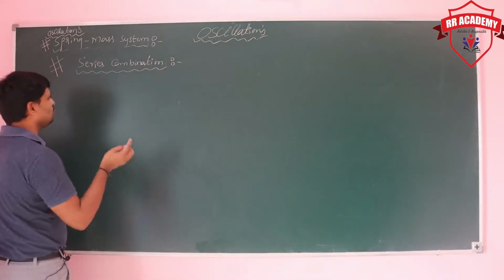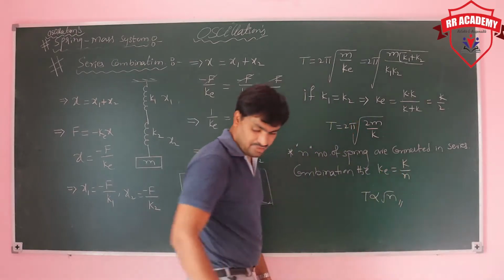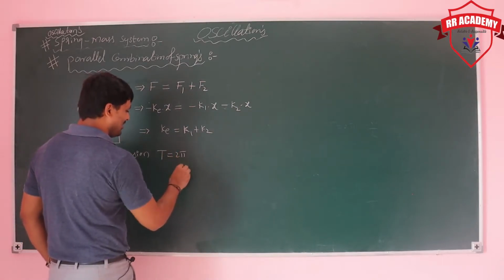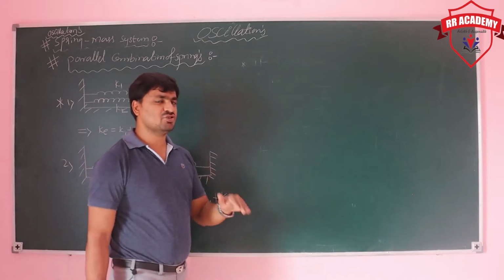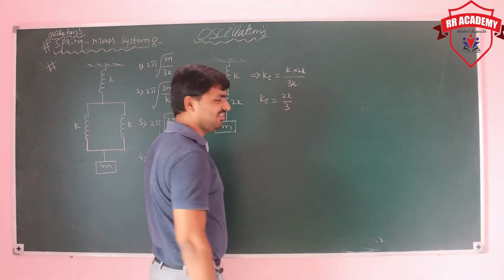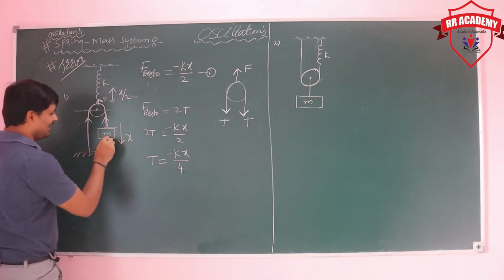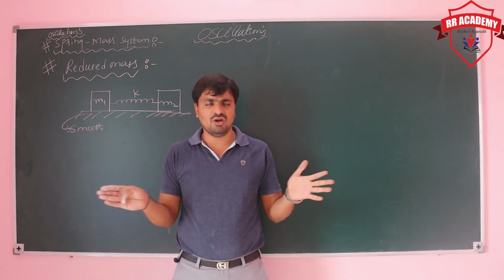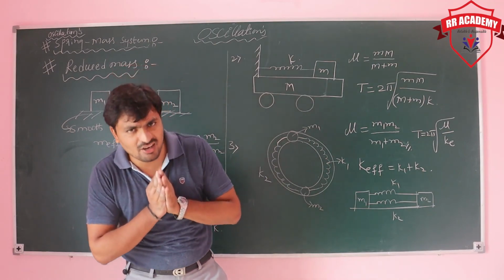Oscillations 7 SPRING MASS SYSTEM APPLICATIONS